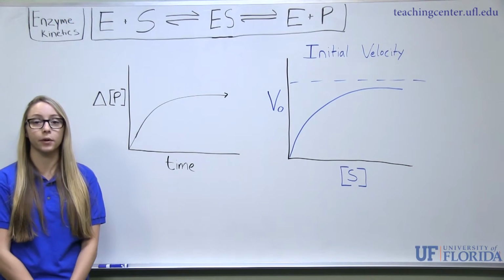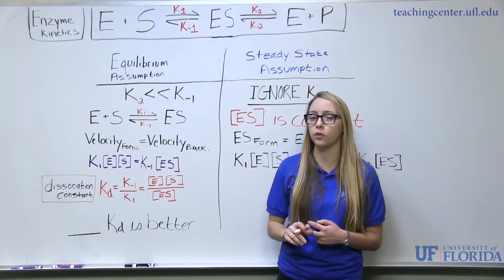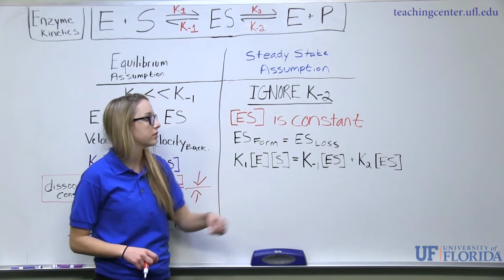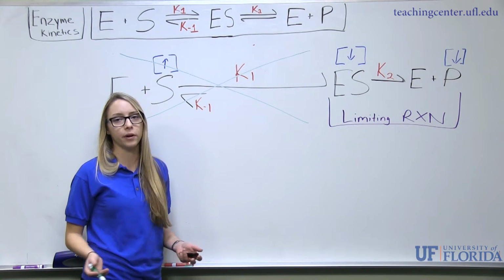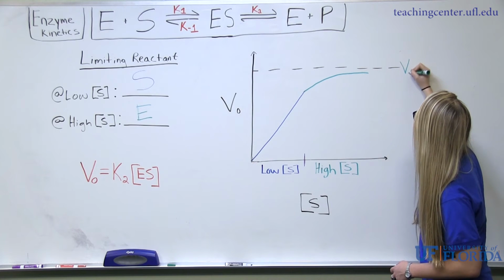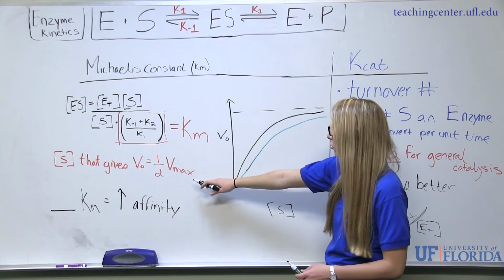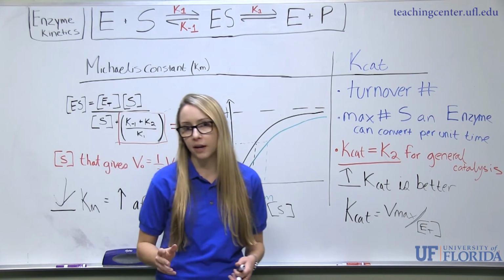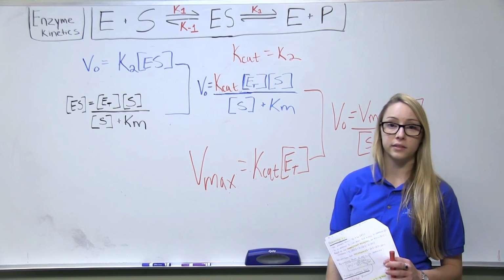Enzyme Kinetics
0:00  Introduction
1:10  Equilibrium Assumption
2:58  Steady State Assumption:
3:36  Initial Velocity Equation
5:05  Deriving Initial Velocity Graphs
6:32  Determing Initial Velocity
7:12  Michaelis Constant & Kcat
9:34  Deriving Michaelis Menten Equation